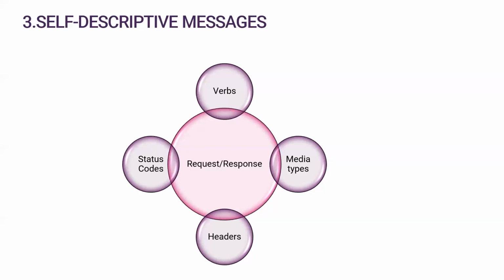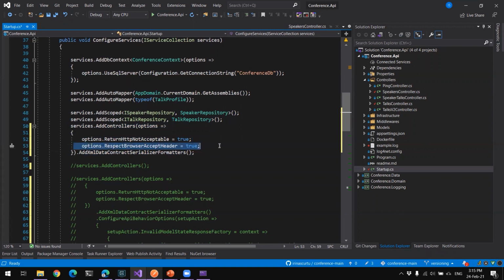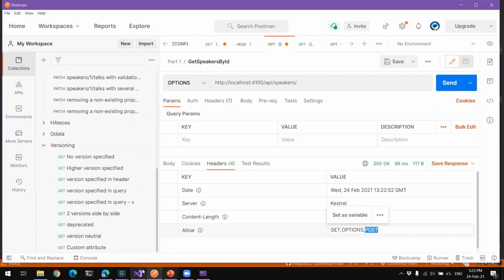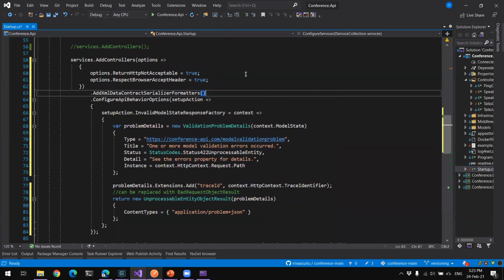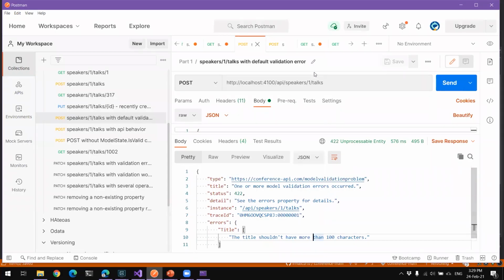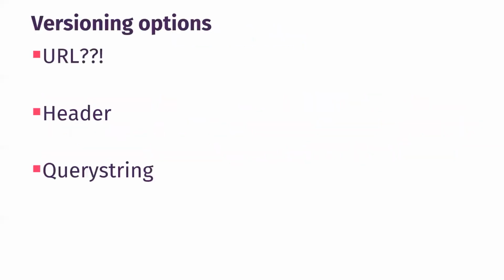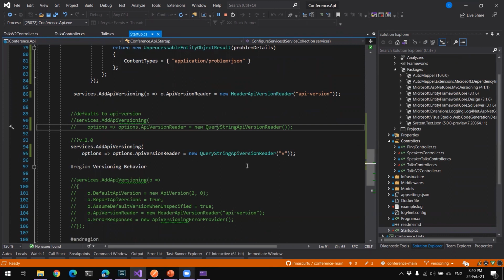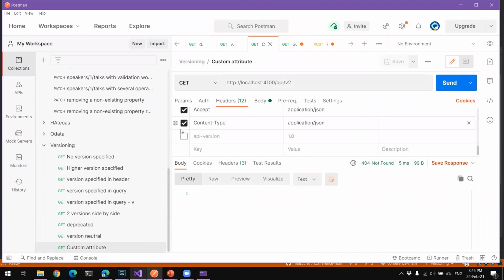How to build RESTful APIs the right way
In this episode, Irina Scurtu will tell you all about what to pay attention to when you're building RESTful APIs. The guidance Irina shows in this video will make sure your RESTful APIs will be easy to use by developers and flexible to change.

00:00:10 - Introduction
00:00:54 - Definition of what is a good REST API
00:04:25 - Demo app introduction
00:05:39 - Conventions for structuring URLs and using HTTP verbs
00:07:34 - Handling ACCEPT header and content-types
00:11:46 - Working with the HEAD verb
00:15:06 - Working with the OPTIONS verb
00:16:36 - Tweaking the behavior of your ASP.NET Core Web API
00:17:24 - Using ProblemDetails to communicate errors
00:23:31 - Return a location header when creating an entity
00:25:48 - API versioning
00:39:31 - Using hierarchical APIs
00:42:48 - Wrap up